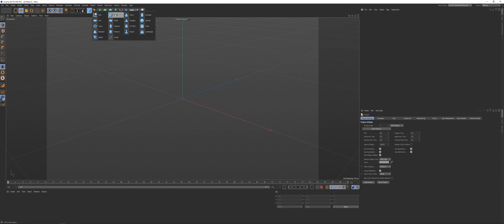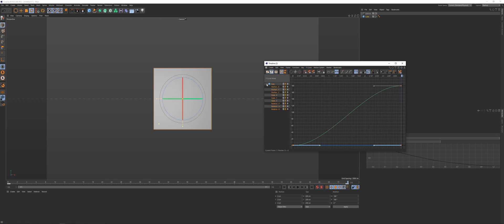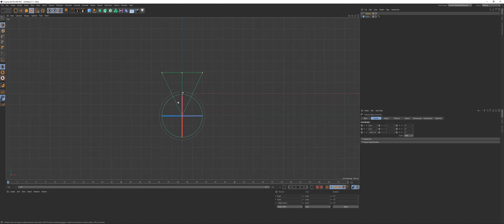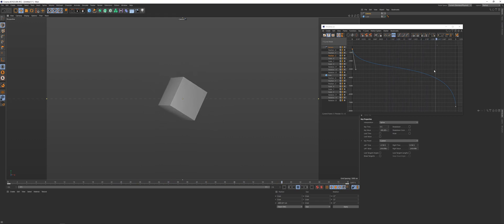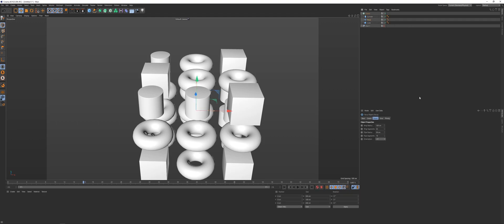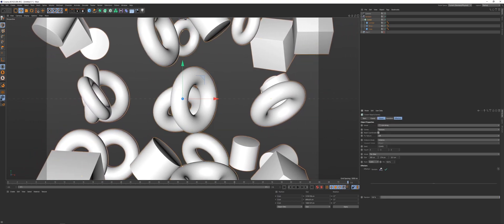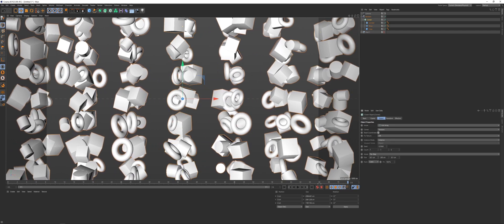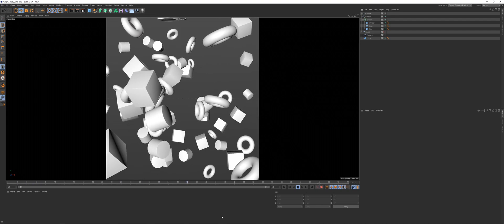Velocity Controlled Animation - Cinema 4D Tutorial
Timecodes

0:00 - 5:58 - Simple Curve
5:58 - 12:34 - Cloner